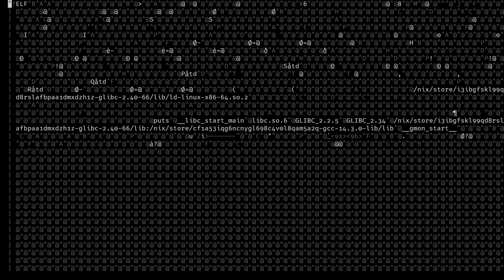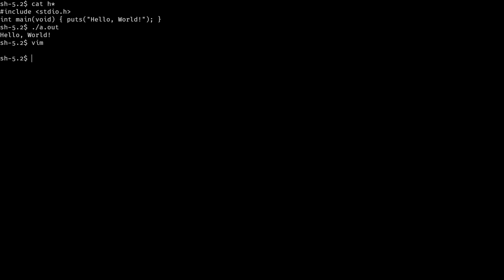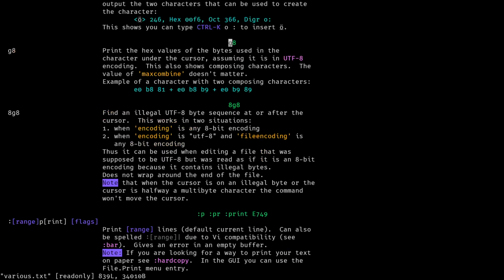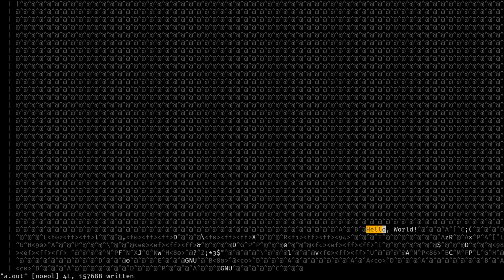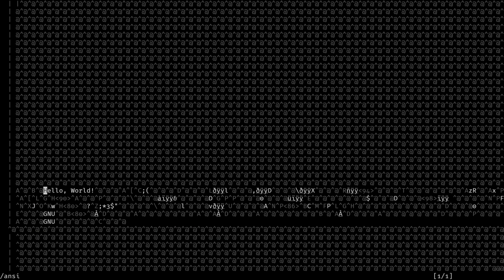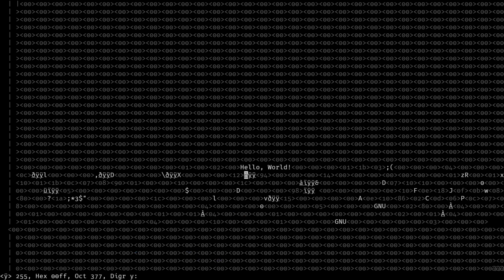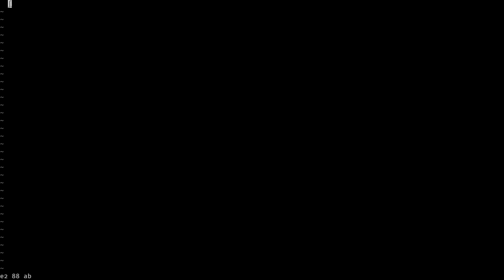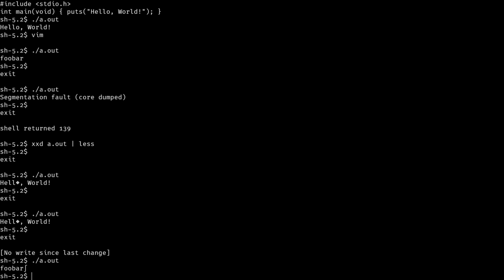Vim — 'enc', ++bin, 'bin', g8, i_CTRL-R_CTRL-O, i_CTRL-R_=, ++enc, 'fenc', ga, i_CTRL-V_digit